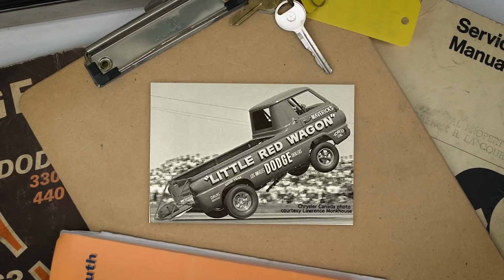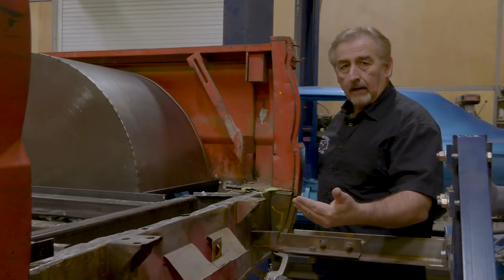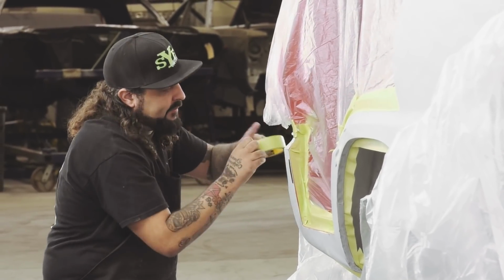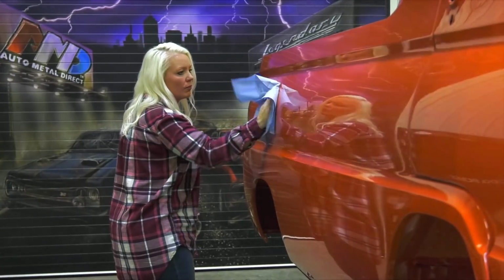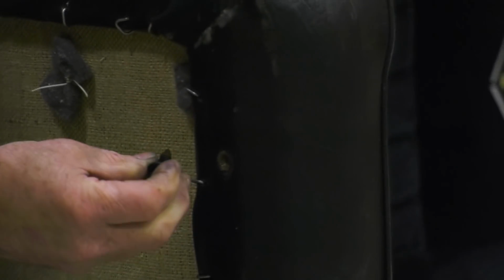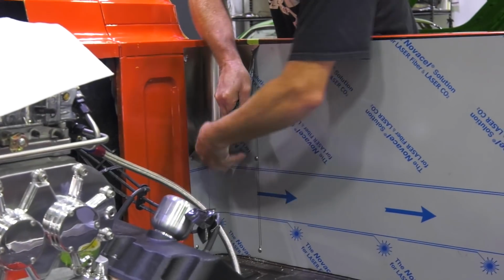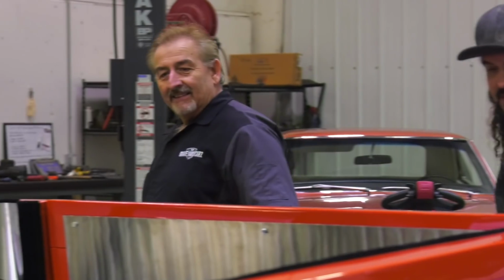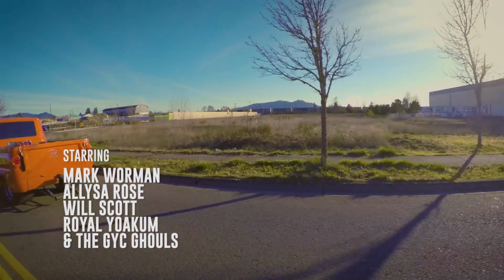HIR S1E14 | '64 DODGE A-100: 1,000 HORSE POWER!!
The one legends were made from. Our tribute to The Little Red wagon has arrived. This incredible build took the SEMA 2018 show by storm and never looked back.